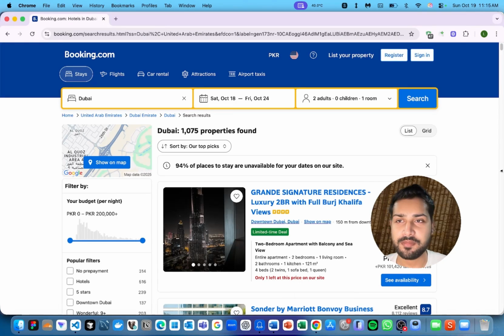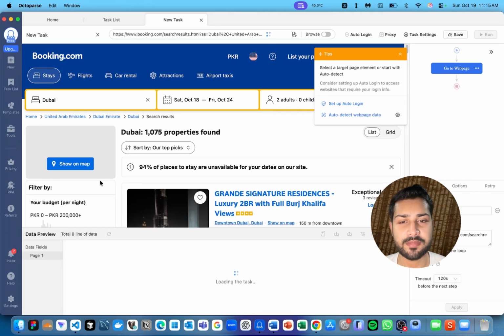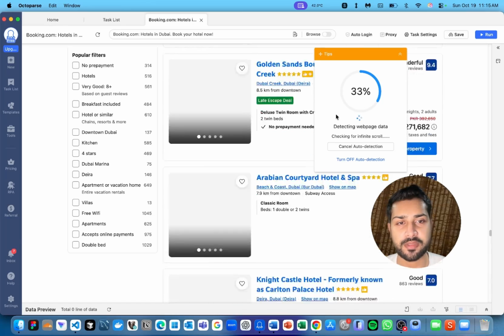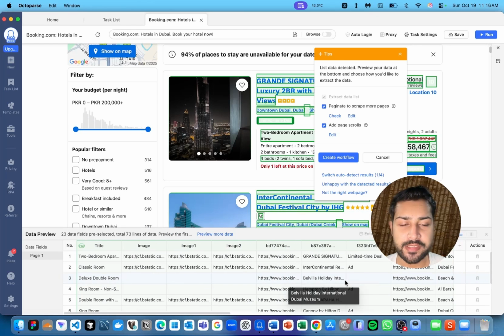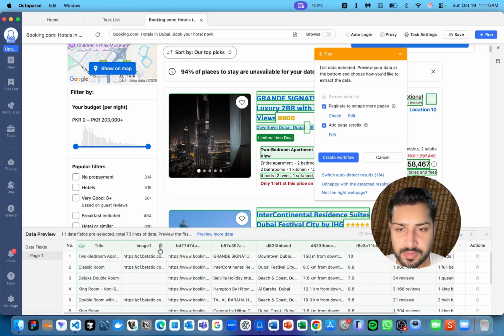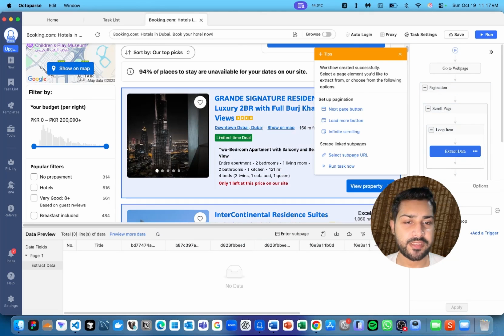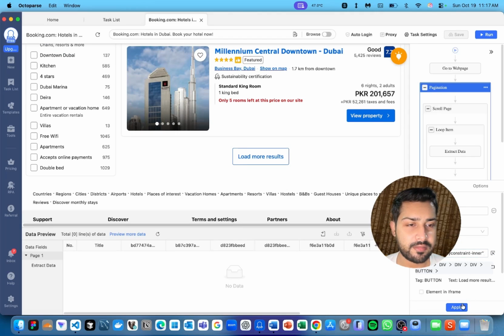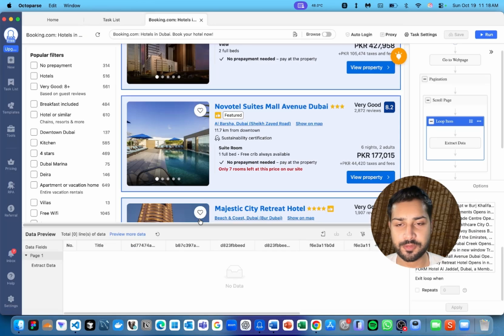How to Scrape Booking.com Hotel Listings with Octoparse | No Code Web Scraping 2026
Want to extract hotel listings from Booking.com without coding? In this tutorial, I’ll show you how to use Octoparse to scrape hotel data such as name, location, price, rating, and hotel link, directly from Booking.com search results.

What You’ll Learn in This Video:

✔ How to set up Booking.com scraping in Octoparse
✔ Detect and capture hotel name, price, rating, and location
✔ Handle infinite scroll and dynamic content
✔ Export hotel data into Excel or CSV
✔ Use the data for travel research, pricing analysis, or business leads

This tutorial is ideal for travel analysts, digital agencies, and freelancers who need structured hotel data from Booking.com — without writing Python or dealing with APIs.

scrape booking listings
octoparse booking tutorial
hotel data extraction
travel data scraping
web scraping no code
lead generation travel data
data extraction 2025
scraping hotel prices